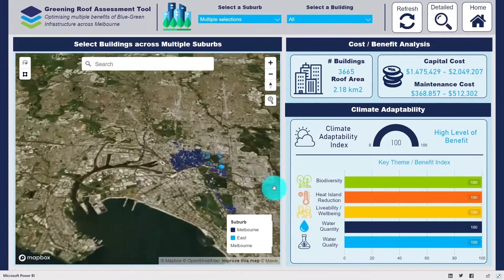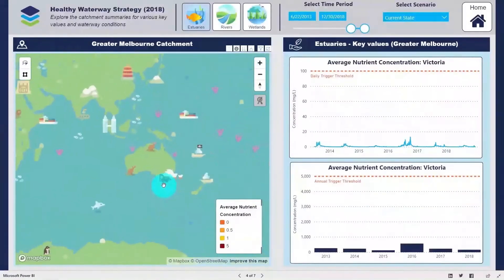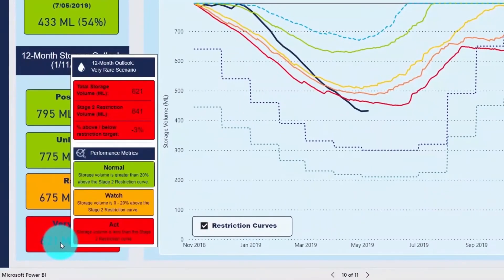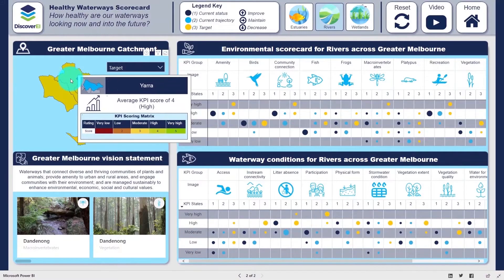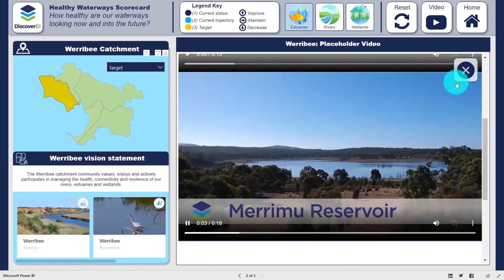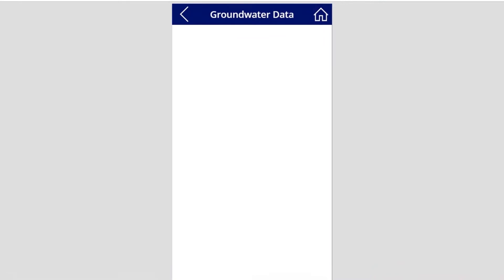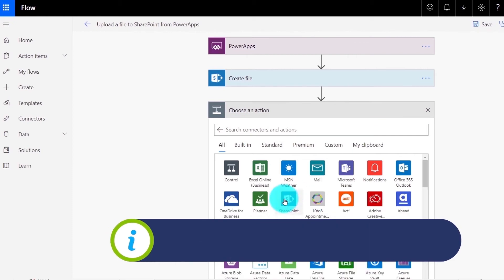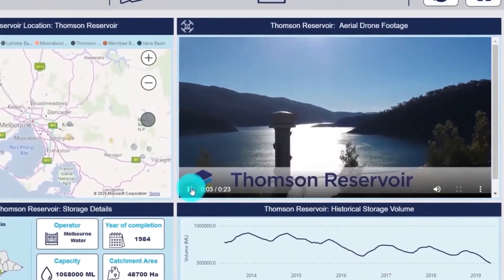Using the Microsoft Power Platform to tackle global Environmental Challenges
Protecting our environment is not just about collecting and analysing data.  It’s also about educating and engaging our communities, and using all of the tools at our disposal to help secure a more sustainable environment for future generations. Check out this short video to see how DiscoverEI are using Power BI, PowerApps and Power Automate to help transform environmental data into decisions.

We created this short video to help spark ideas for the Hack4Good event happening at the Microsoft Community Summit in Barcelona in March 2020, where teams are working together to solve some of our biggest environmental challenges using the Microsoft stack!!!

to take a look at some more case studies from across the environmental industry